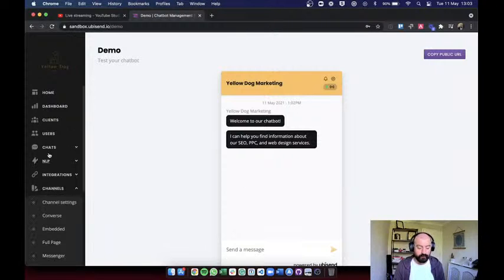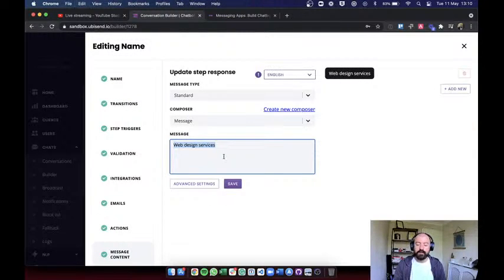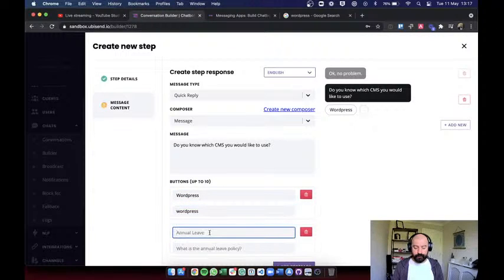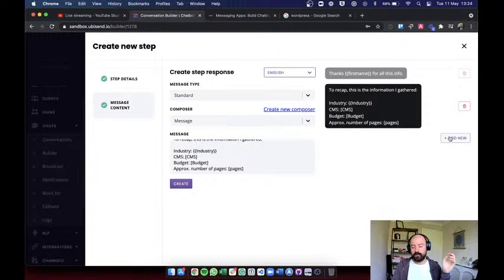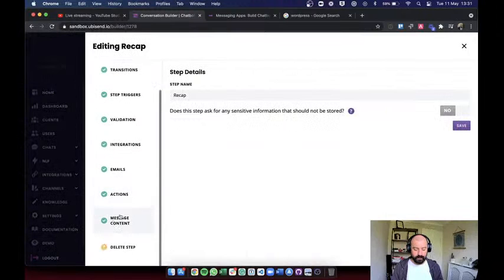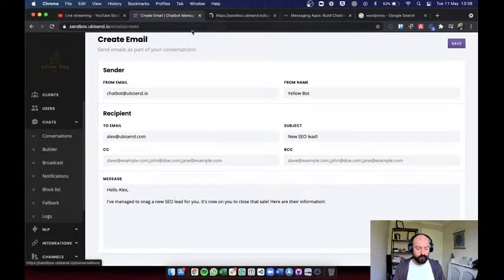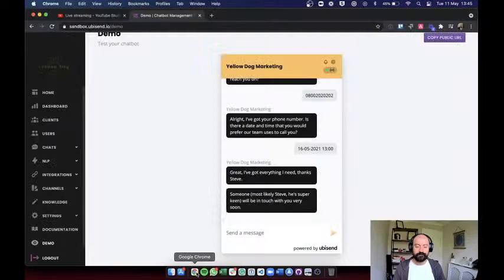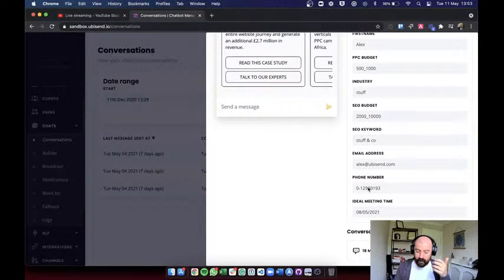Live Chatbot Building with ubisend: Lead Generation (episode 4)